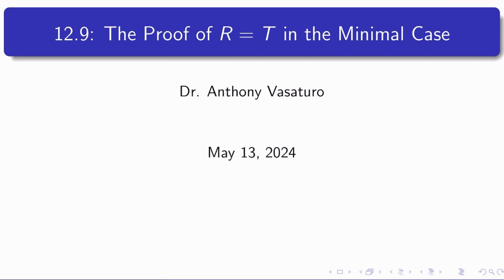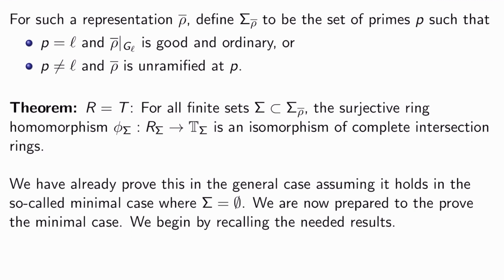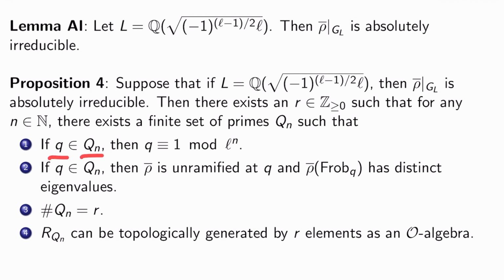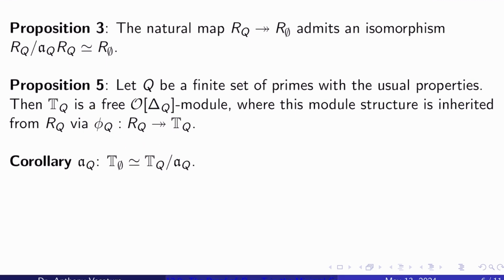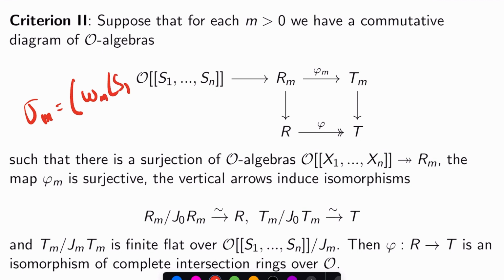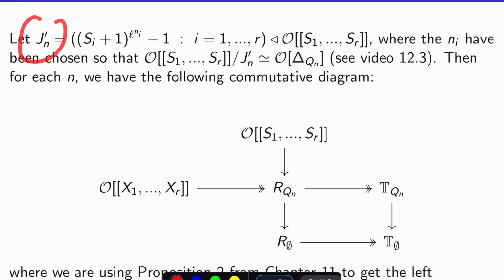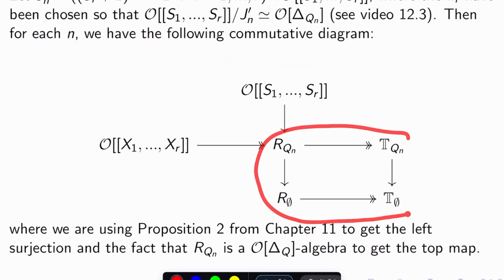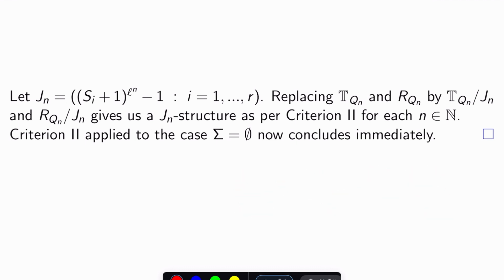Fermat's Last Theorem: FINISHING the Proof of R = T! (12.9, 178)